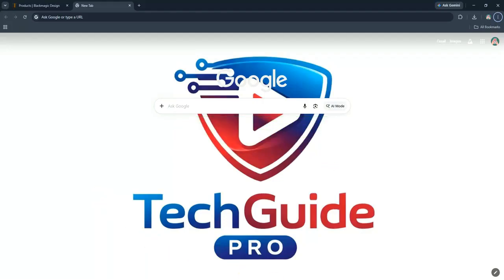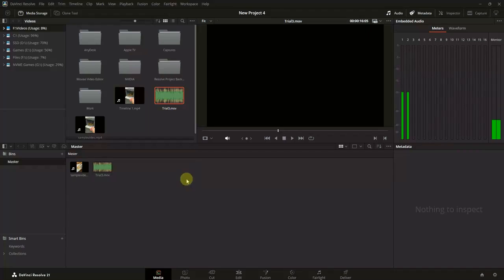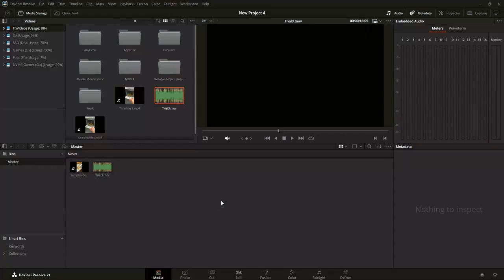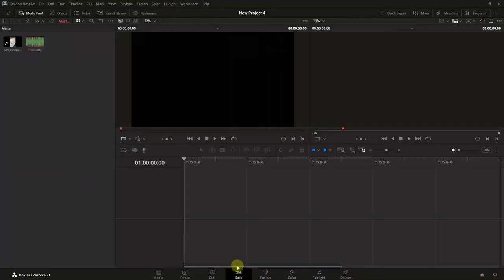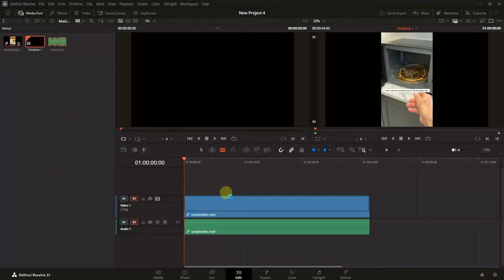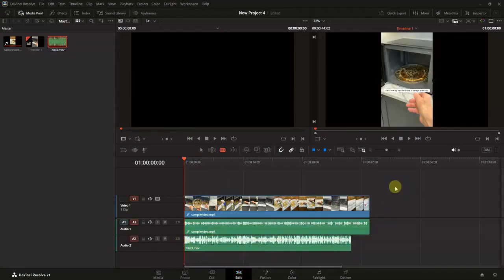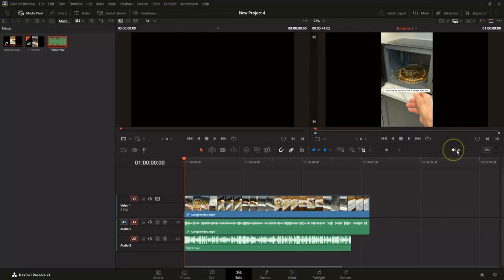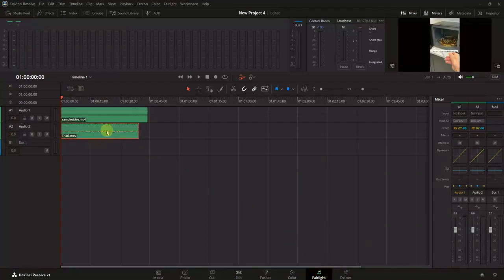How to Add Sound Effects in DaVinci Resolve - Easy Guide 2026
Learn how to add sound effects in DaVinci Resolve.

In this tutorial, you'll discover the essential techniques for integrating sound effects into your video projects using DaVinci Resolve. From selecting the right audio clips to mastering the timeline for precise synchronization, this guide will help you enhance your videos with impactful sound design. You'll learn how to elevate your storytelling and engage your audience through effective audio editing.